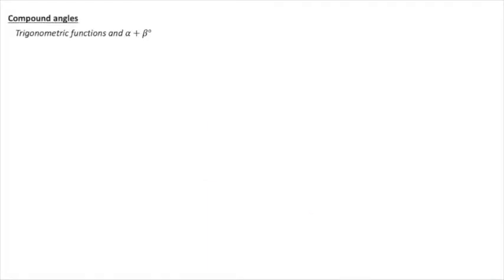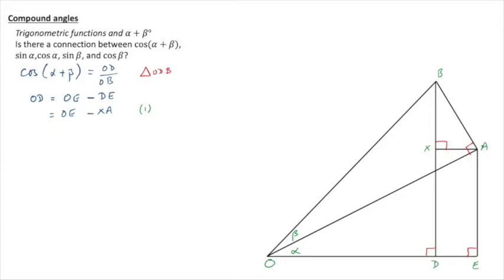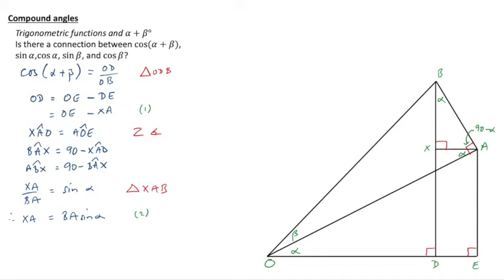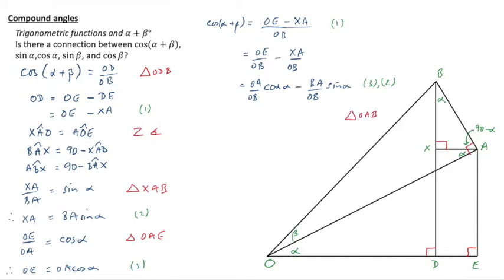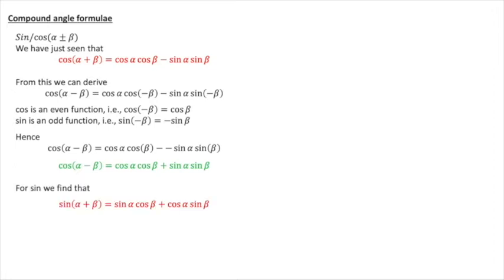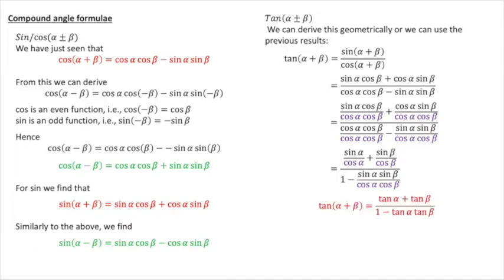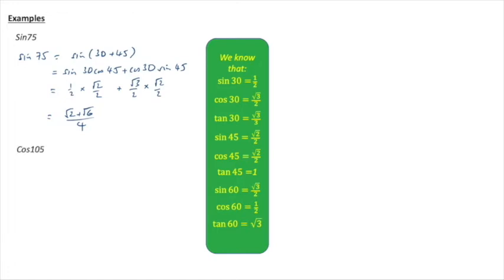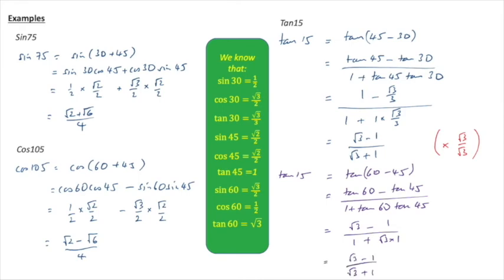M2 3 5c 1 Compound Angle Formulae